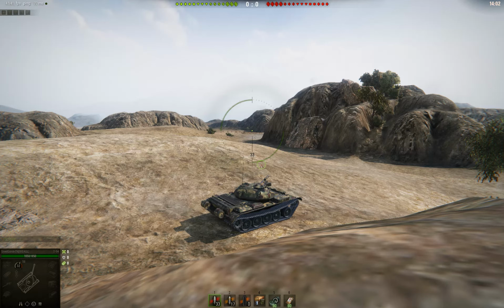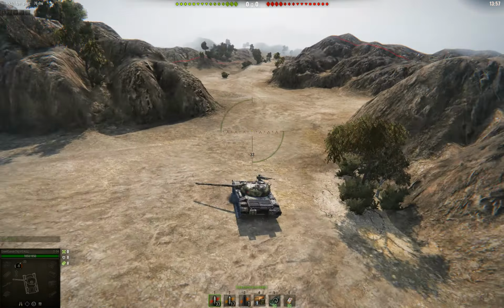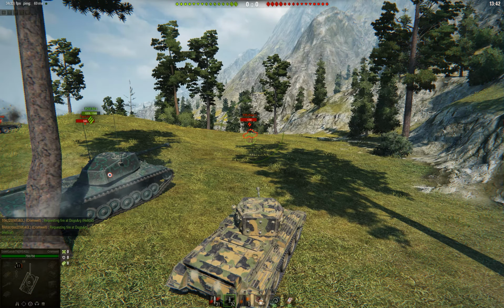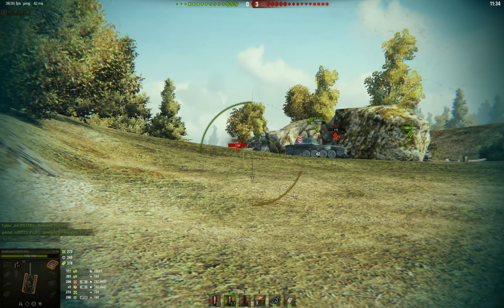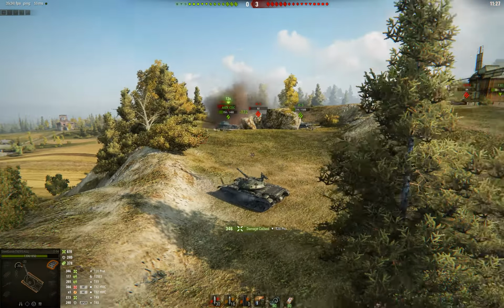WoT Quick Tips. Helping your gun depression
A quick video showing some tips on what to do, & not do, to help your tank's gun depression. The terrain will affect it one way or the other. Make sure it's in your favor.